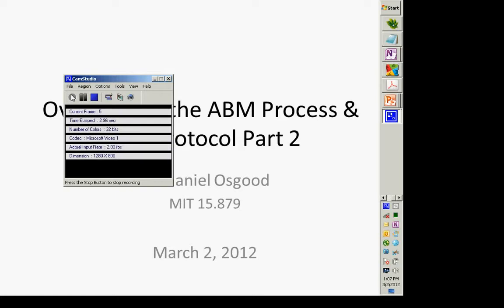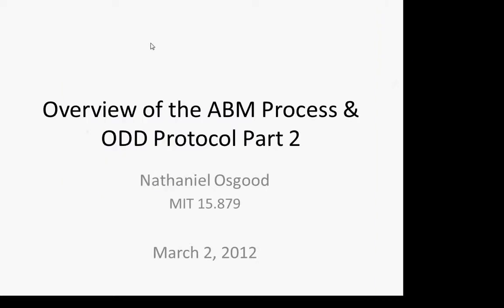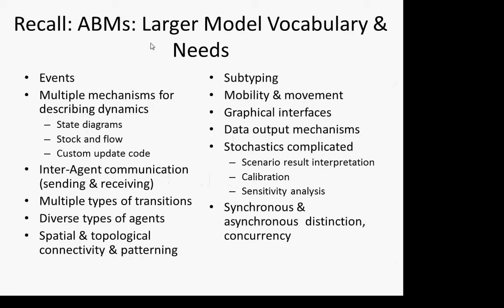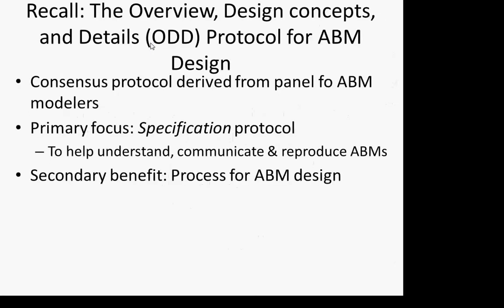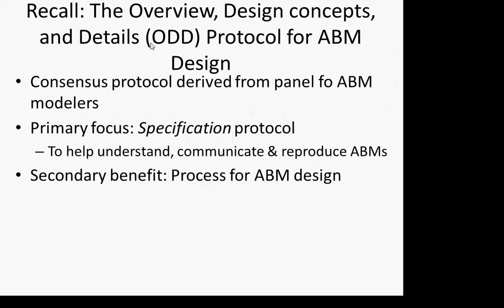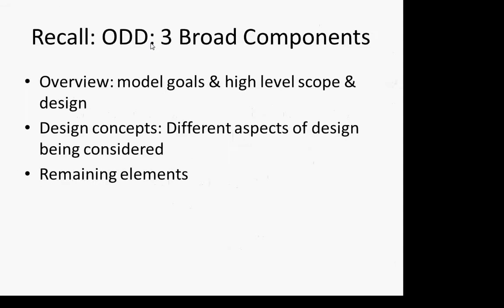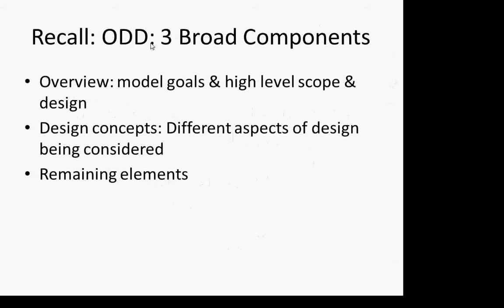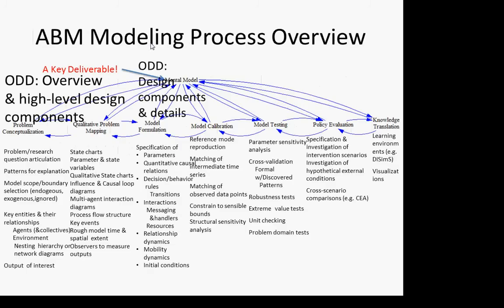Overview of AB Modeling Process Part 2 Nugget 1Overview of Modeling Process I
Material from Agent-Based Modeling for Health Policy, with particular coverage of AnyLogic as a modeling tool.
for syllabus, slides, example models, exercises, etc.
Original Video Title:Overview of AB Modeling Process Part 2 Nugget 1Overview of Modeling Process I